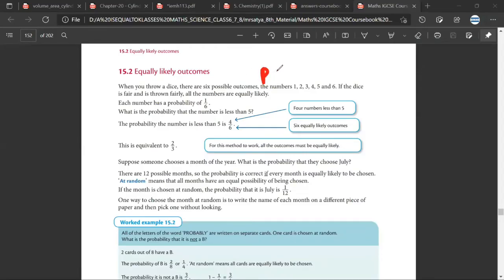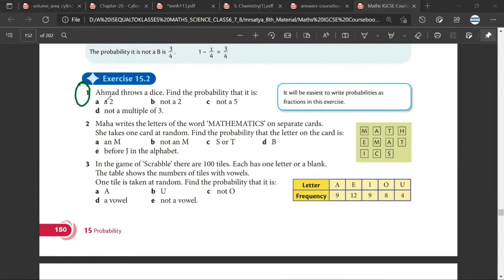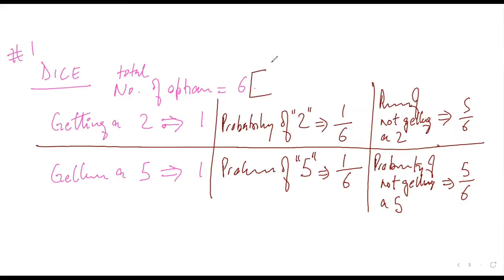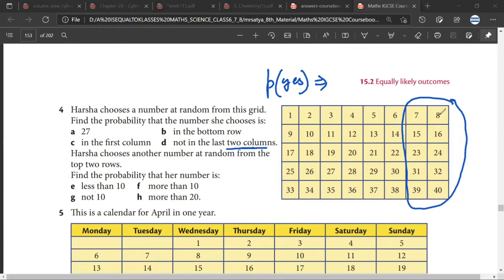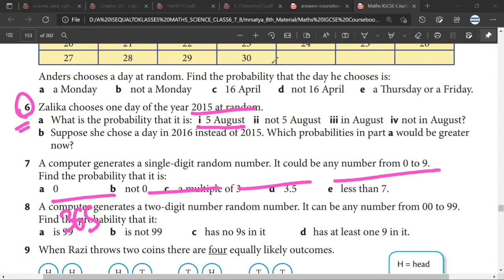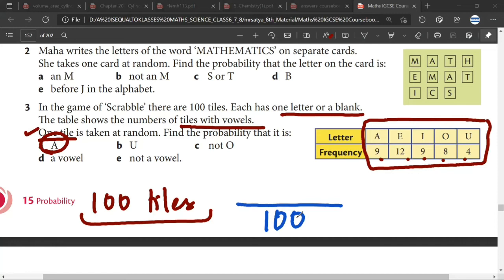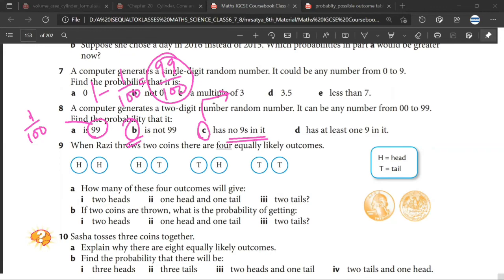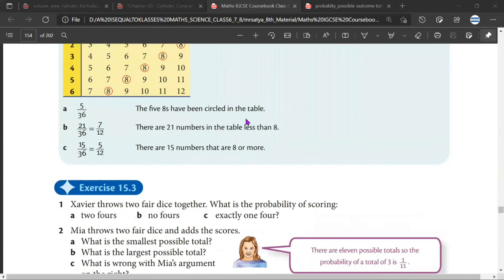INTRODUCTION TO PROBABILITY _ BASICS CONCEPTS | SOLVED PROBLEMS _ PART 1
The concepts are good for Class 9, Class 10 students or those appearing for competitive exams like maths olympiads, banking, nda, data science, mba, cat, etc. The lecture has lot of solved numericals | CAMBRIDGE CHECKPOINT MATHEMATICS CLASS 8 EX 15.2 ANSWERS_2013 EDITION

✔️ Class: 10
✔️ Board: ICSE
✔️ Subject: MATHS
✔️ Topic Name:  PROBABILITY

TIMESTAMP

00:00 INTRO
05:53 #1
08"33 #2
15:05 #4
21:13 #5
22:43 #6
25:16 #3
31:06 #7
36:10 #9
37:17 #10

1 Ahmad throws a dice. Find the probability that it is:         a a 2
b not a
c not a    5
d not a multiple of 3.

2 Maha writes the letters of the word 'MATHEMATICS' on separate cards.
    She takes one card at random. Find the probability that the letter on the card is: a an M
b not an M
c S or T
d B                             e before J in the alphabet.

3 In the game of 'Scrabble' there are 100 tiles. Each has one letter or a blank.
    The table shows the numbers of tiles with vowels.
    One tile is taken at random. Find the probability that it is:
a A
b U
c not O
d a vowel
e not a vowel.

4 Harsha chooses a number at random from this grid. Find the probability that the number she chooses is:                                                            a 27

b in the bottom row                                 c in the first column
d not in the last two columns.
                                                    Harsha chooses another number at random from the                                     Find the probability that her number is:                                   e less than 10
f more than 10                  g not 10
h more than 20.

5 This is a calendar for April in one year.
Anders chooses a day at random. Find the probability that the day he chooses is:
                                                    a a Monday                 b not a Monday                  c 16 April
d not 16 April
e a Thursday or a Friday.

6 Zalika chooses one day of the year 2015 at random.
a What is the probability that it is: i 5 August ii not 5 August iii in August iv not in August?
b Suppose she chose a day in 2016 instead of 2015. Which probabilities in part a would be greater
     now?

7 A computer generates a single-digit random number. It could be any number from 0 to 9.
   Find the probability that it is:
   a 0           b not 0   c a multiple of 3    d 3.5      e less than 7.

8 A computer generates a two-digit number random number. It can be any number from 00 to 99.
   Find the probability that it:
   a is 99       b is not 99     c has no 9s in it    d has at least one 9 in it.

probability class 9 extra questions
probability class 11 ncert solutions
probability calculator
probability class 9 pd
probability for competitive exams
probability for banking exam
probability for gate
probability for nda
probability for data science
probability for mba
probability for cat
probability for jee mains
probability for ntpc
basic probability theory
basic probability questionas and answers
basic probability maths
basic probability APTITUDE QUESTIONS